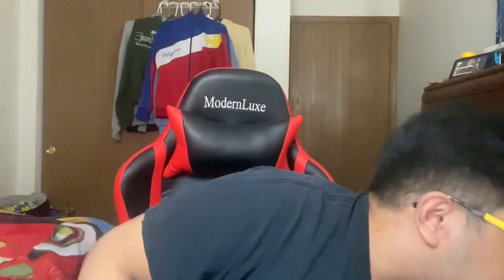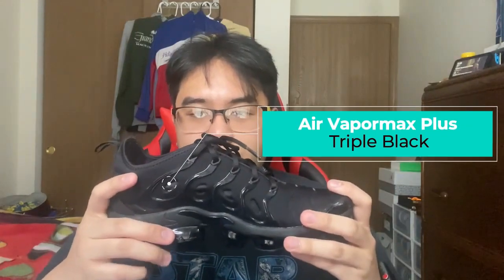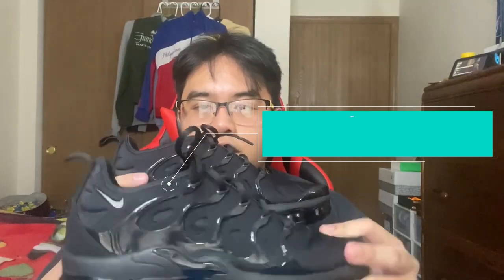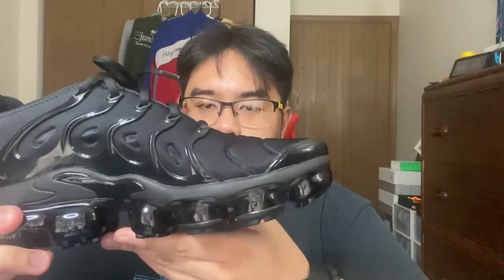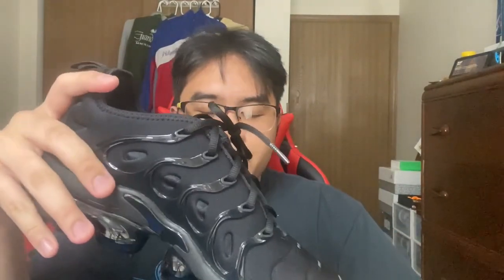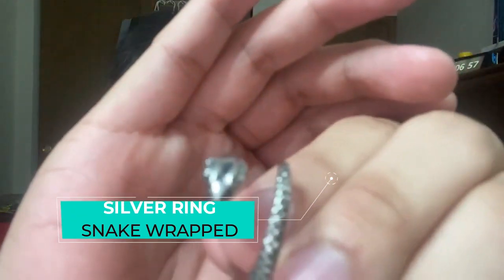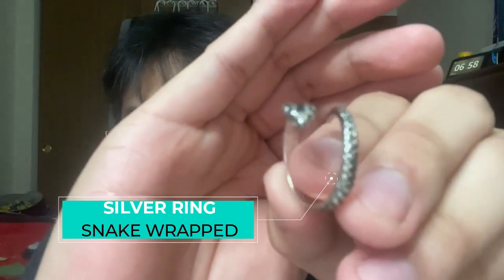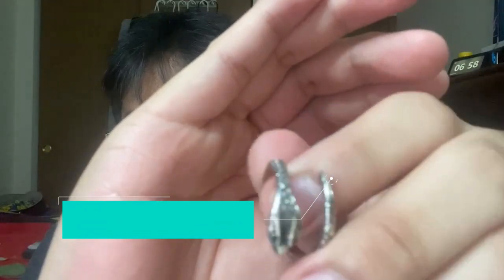MOST COMFORTABLE PAIR OF SHOES ?! | MINI SHIRT UNBOXING | SHOE REVIEW & HAUL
Nike Air Vapormax Plus and ASOS shirts review !
Please give criticism and tell me how to improve!

Playing on a PlayStation 5 and a curved Samsung 27 inch monitor.